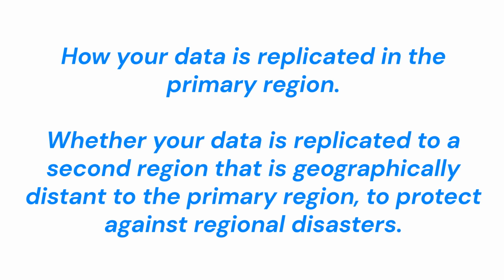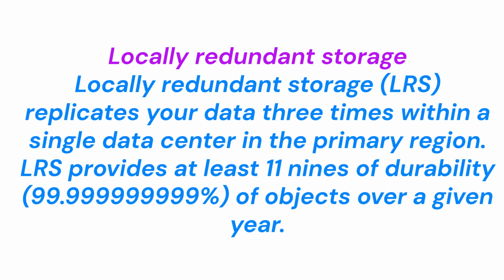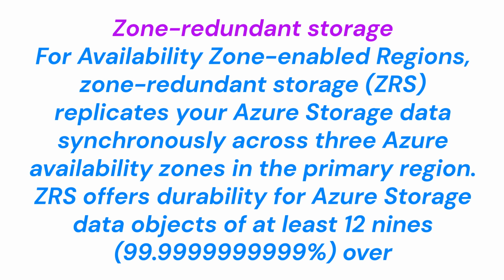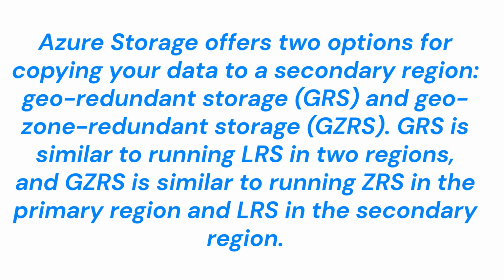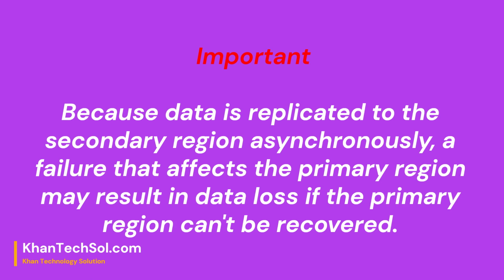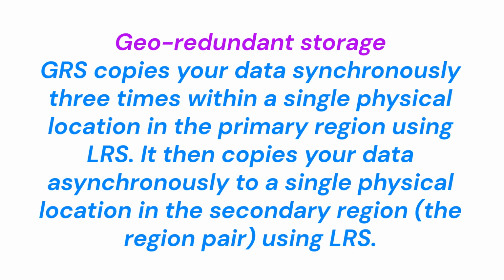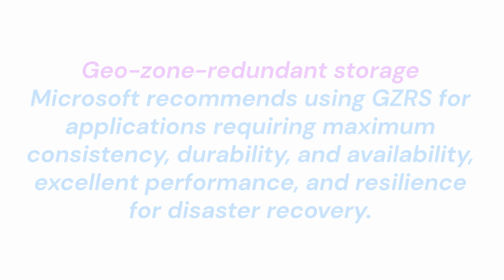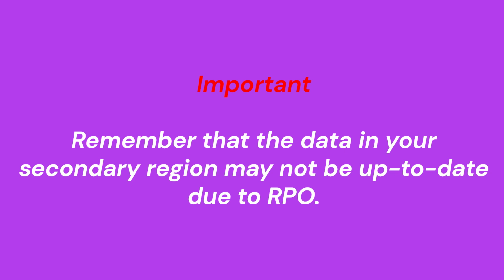21) Describe Azure storage redundancy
21) Microsoft Certified: Azure Fundamentals AZ-900 Exam
Describe Azure storage redundancy